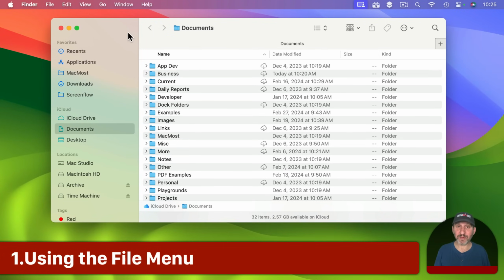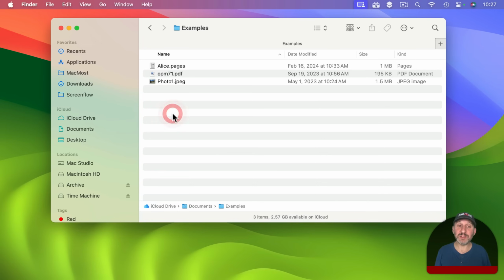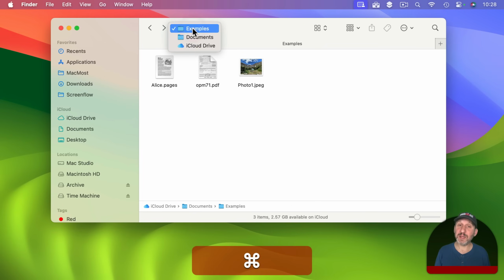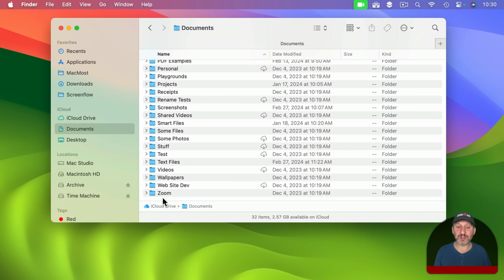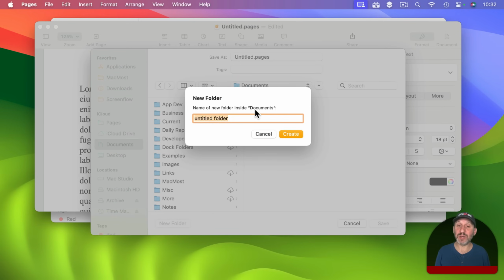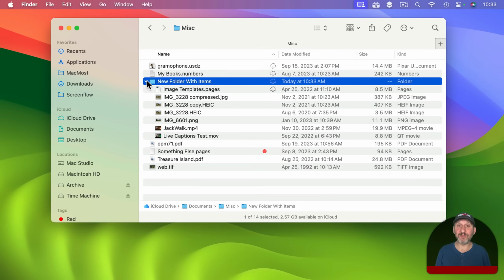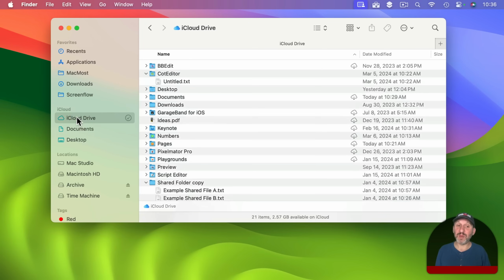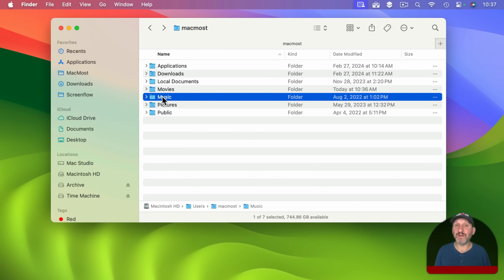How To Create New Folders On Your Mac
You can create new folders as you like on your Mac's storage drive. There are a variety of ways to create a new folder. Think about how you want to organize your files and create new folders to fit your needs.

00:00 Intro
00:34 1.Using the File Menu
03:21 2. Using a Keyboard Shortcut
03:53 3. Using the Context Menu
04:39 4. Using a Button In App Save Dialogs
05:24 5. New Folder With Selection
06:24 Where To Put New Folders